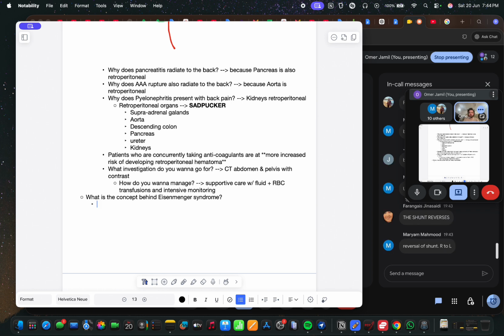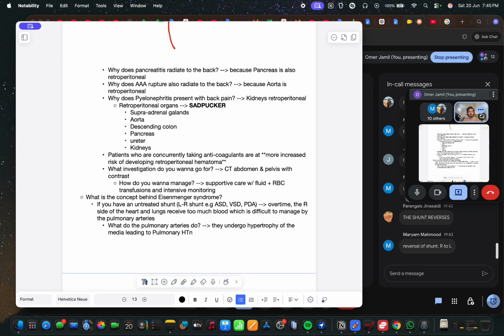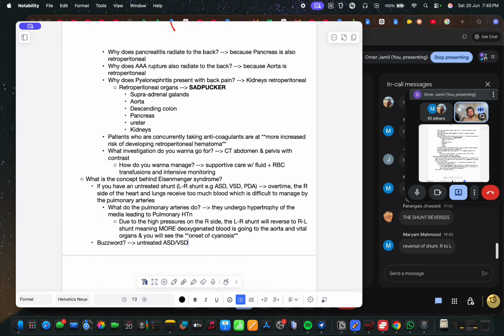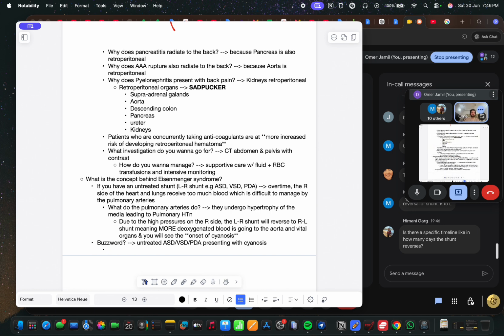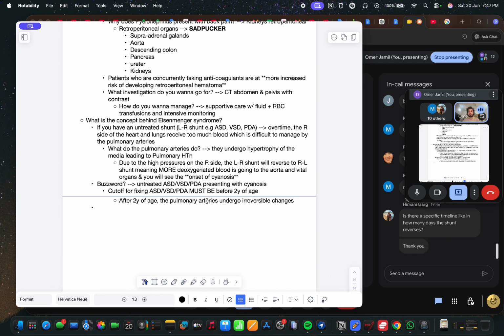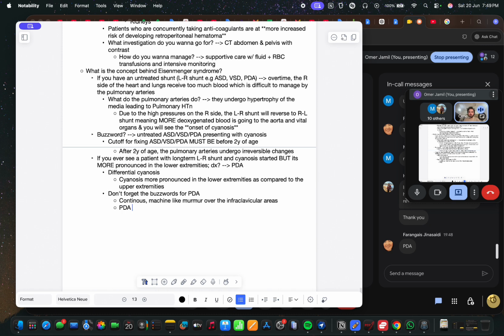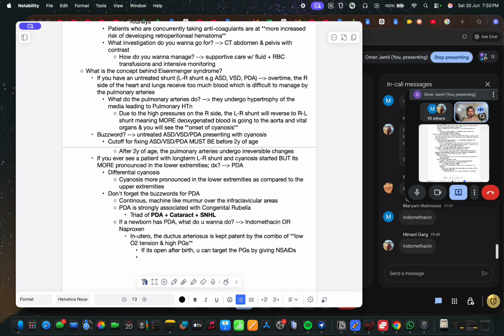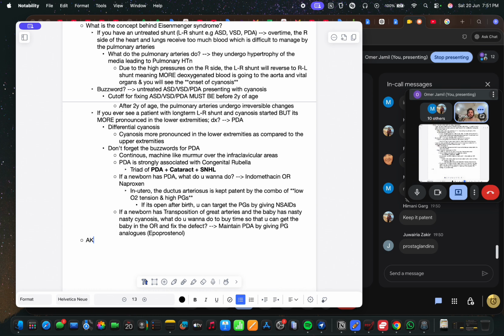Dirty eisenmenger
easy and quick way to understand Eisenmenger rather than memorizing it.